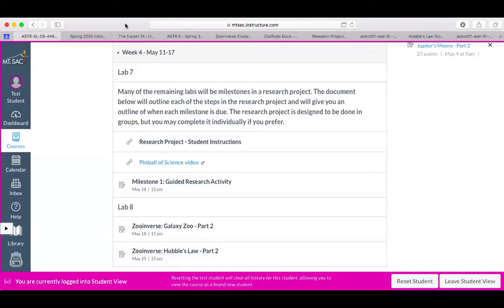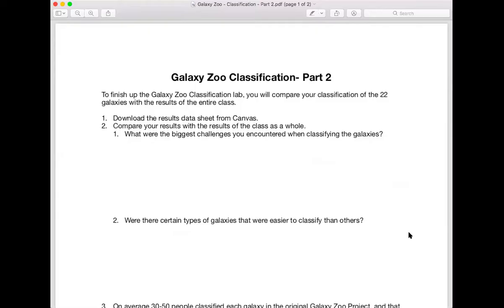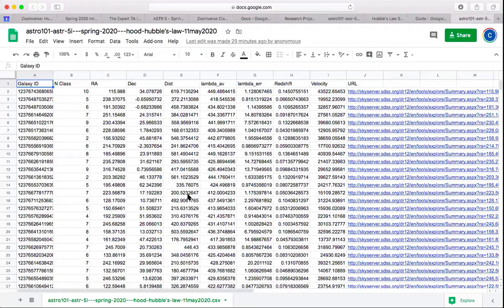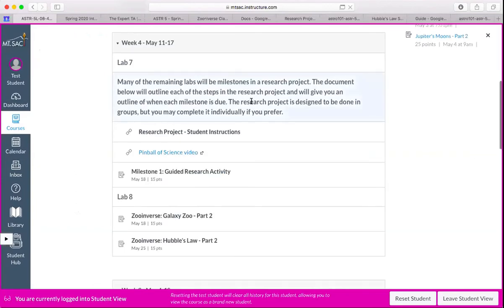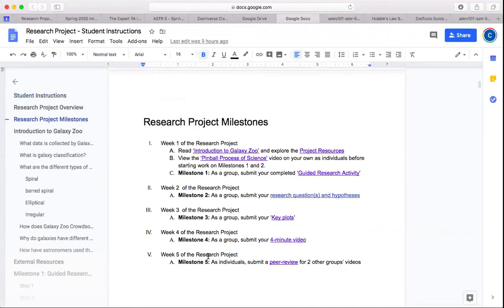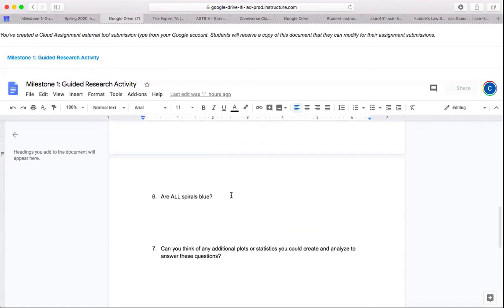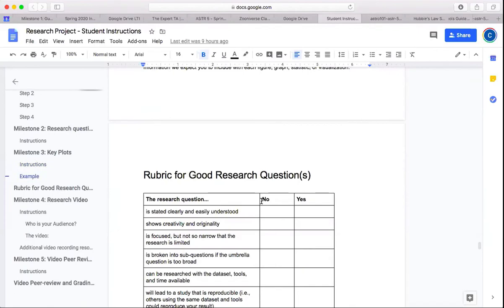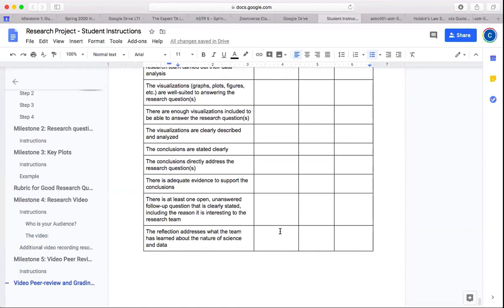Lab-Week 4 - Intro